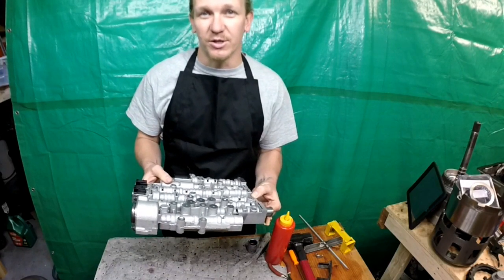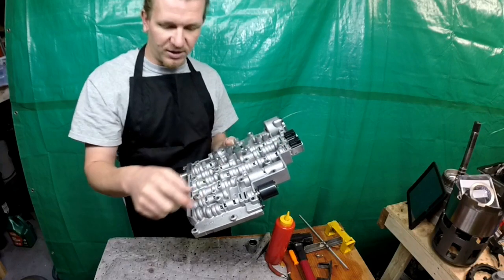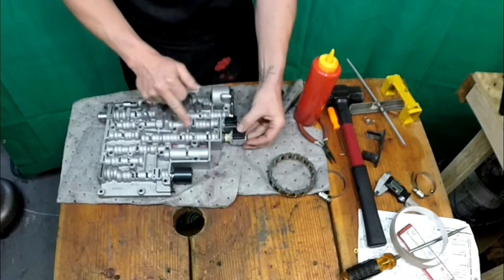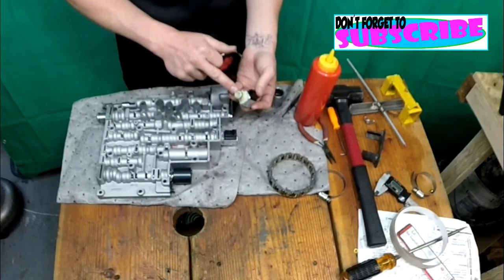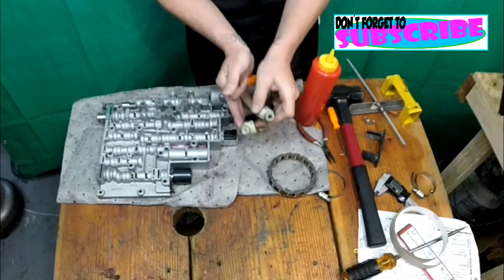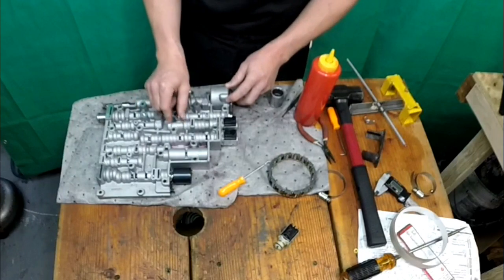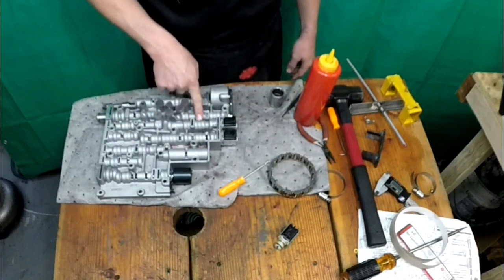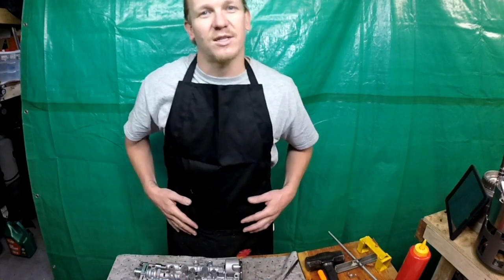4L60E 4L65E Transmission 1-2 2-3 A & B Shift Solenoid Locations. 93-up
ScottiesHobbies.com Presents: Might be useful for the DIYer looking into codes: P0756, P0752, P0758, P0757. Maybe somebody doing a DIY repair due to a Problem on the transmission.

. Ever wondered how to find solenoid is A or B? What Solenoid is the 1-2 solenoid, or the 2-3 solenoid? This is the locations of those. Explanation of the system inside.
outro credit:
EPICmoh Gaming